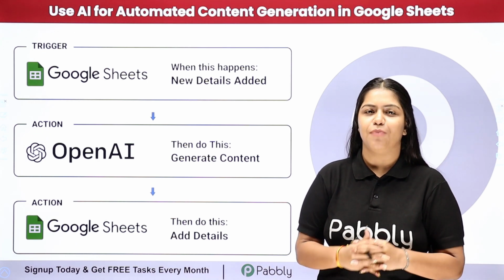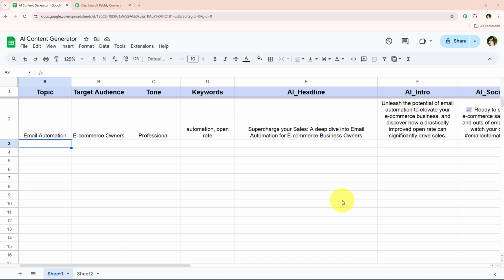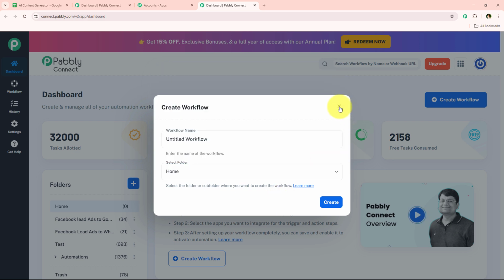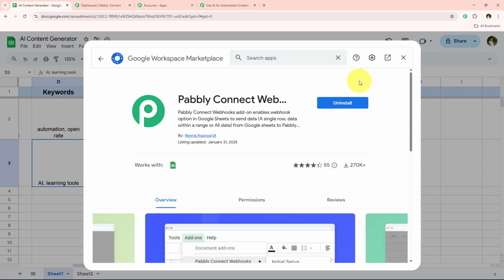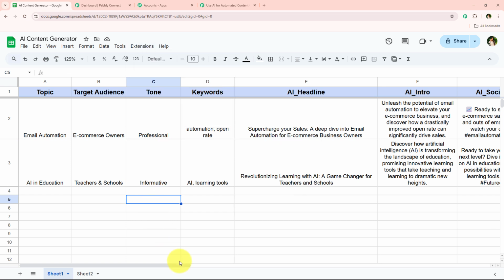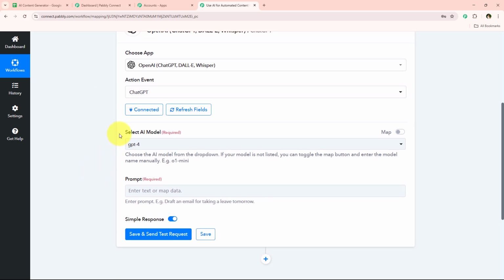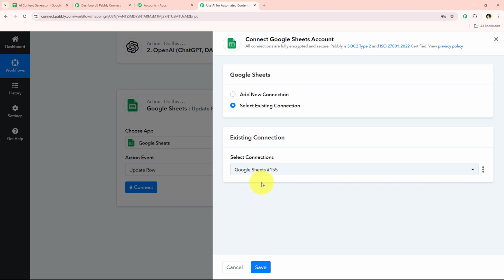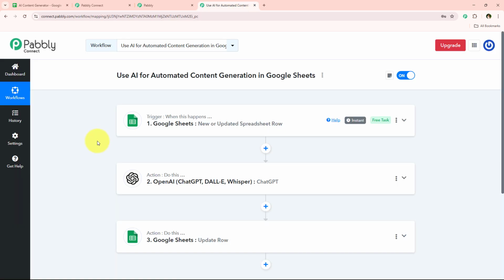How to Use AI for Automated Content Generation in Google Sheets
In this video, you'll learn how to leverage AI for automated content generation in Google Sheets. We’ll guide you through the process of using AI tools like OpenAI’s GPT-3 within Google Sheets to generate engaging content quickly and efficiently. Pabbly Connect simplifies this by automating the integration between these platforms, allowing you to create and populate content without any tedious manual work. By using this setup, you can save time and enhance your content creation process, letting you focus on what truly matters—your ideas.

Use Case:-

As a content strategist managing multiple blogs and marketing channels, I use Google Sheets connected to an AI Agent to speed up ideation and writing. My team inputs basic content outlines—like target audience, topic, and tone—and the AI generates headlines, intros, and even social snippets directly in the sheet. This setup helps us scale production without sacrificing quality, maintain consistency across platforms, and cut content planning time by more than 50%.

Benefits of Pabbly Connect:

1. Automation: Save time, money, and resources by automating tasks.

2. Integration: Connect various web services to create efficient workflows.

3. Security: Enjoy industry-standard security for your data.

4. Scalability: Easily add new applications and services to your workflow.

5. Cost-effective: Choose from plans suitable for different business sizes, with no charges for internal tasks.